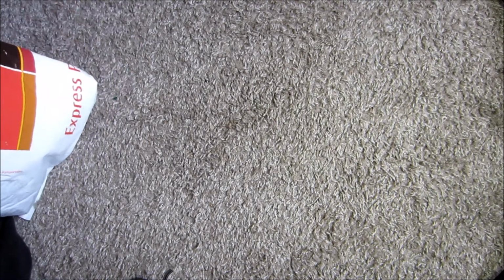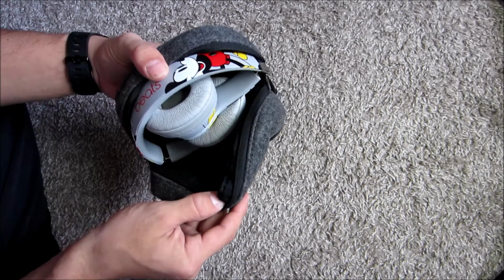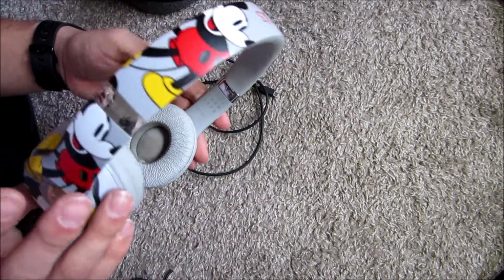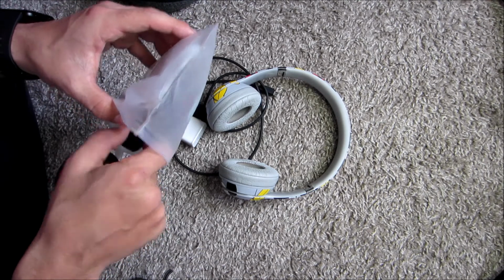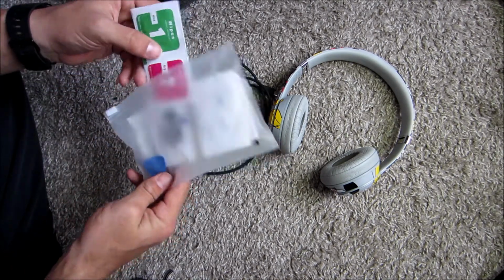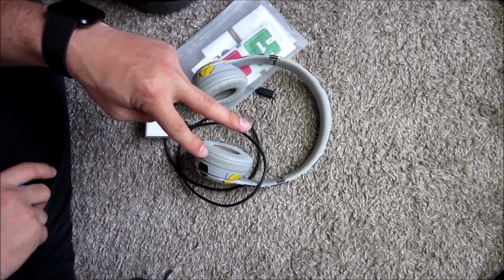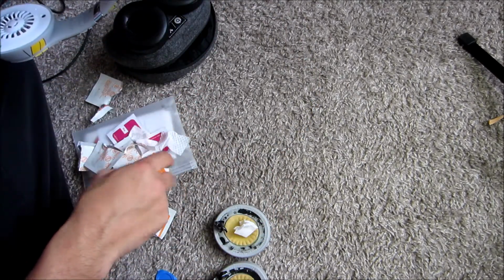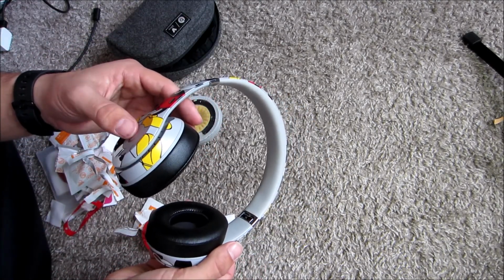Beats Cushion Replacement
I unbox some used Beats Headphones that were used. But fear not, I will make these babies brand spanking new! Peace and love to all!